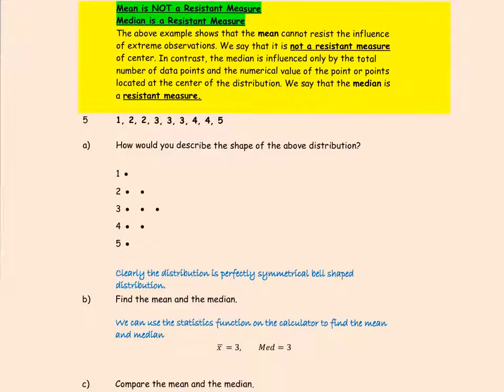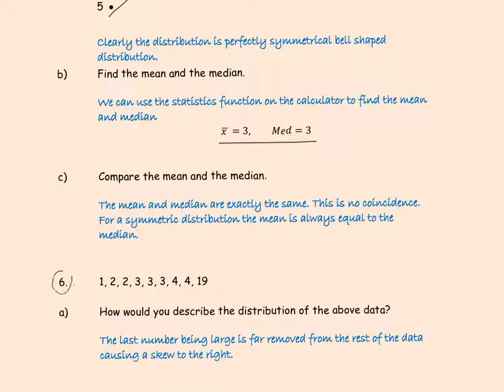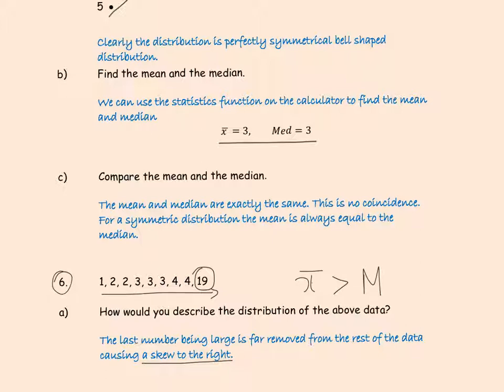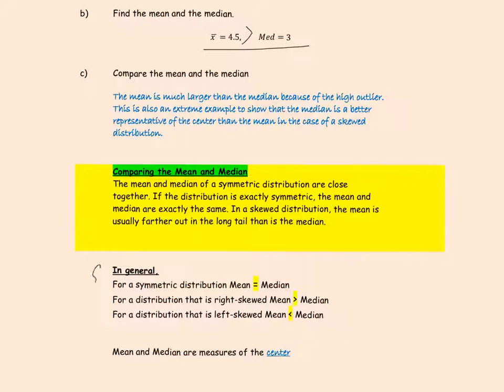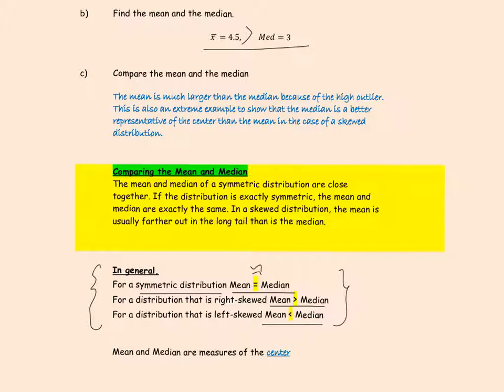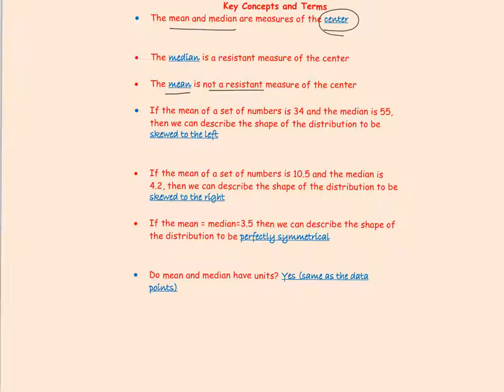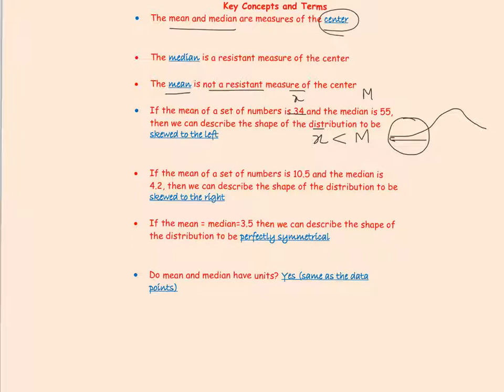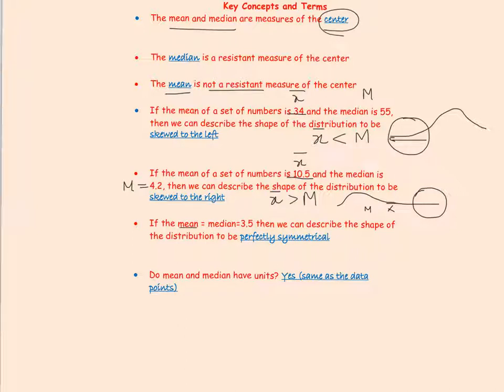Chapter2 Part 2 Practice of Statistics in the Life Sciences